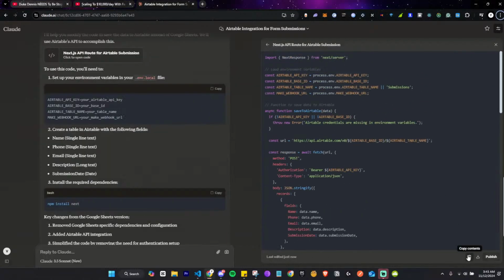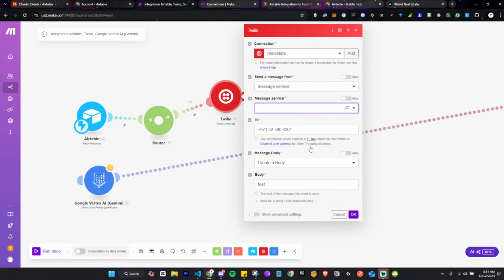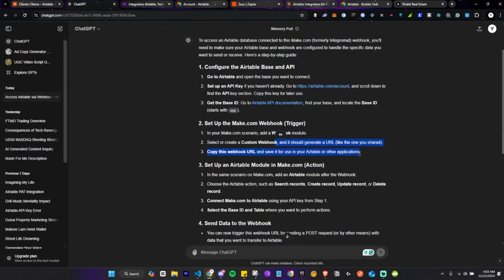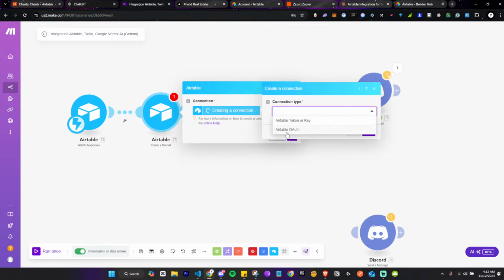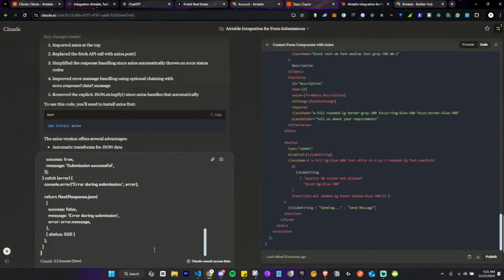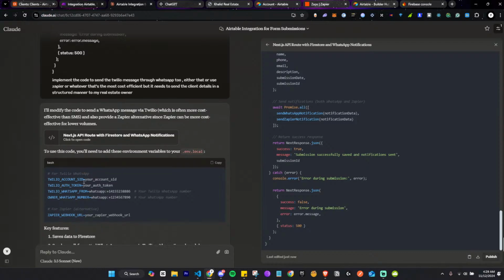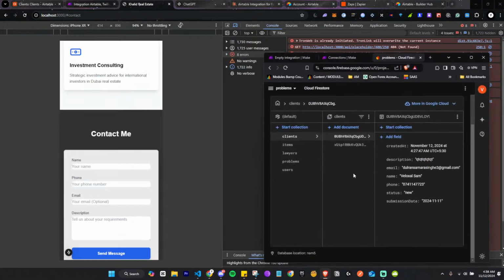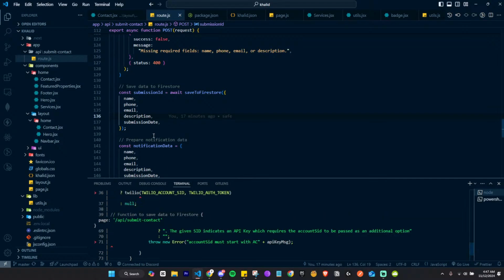MAKING SURE MY CLIENT GETS THE BEST WORK DONE 😇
Join me live as I put my trading strategy to the ultimate test! In this stream, we'll dive deep into backtesting historical market data, analyzing performance metrics, and refining the approach to see if it’s truly profitable. Whether you're a seasoned trader or just starting out, watch as I break down key insights, identify areas for improvement, and unlock potential optimizations. Tune in for real-time analysis, strategy tweaks, and tips you can use to boost your own trading success!